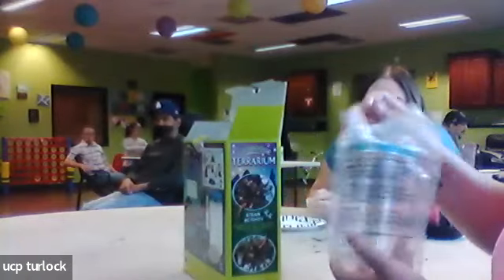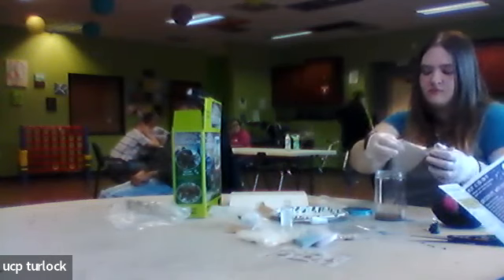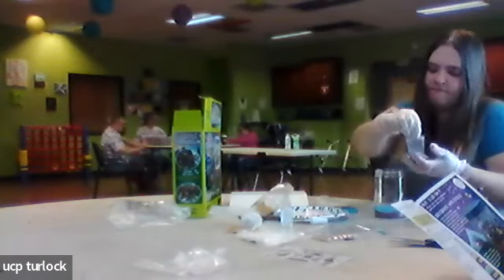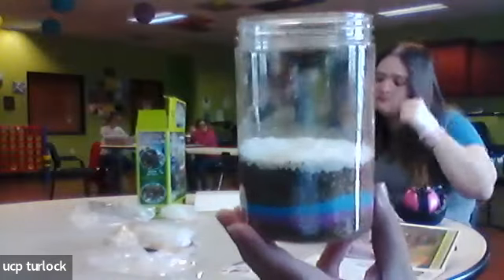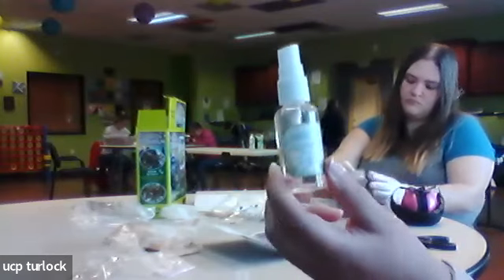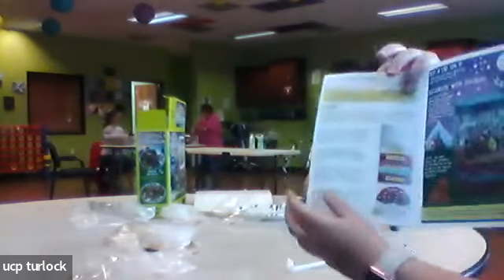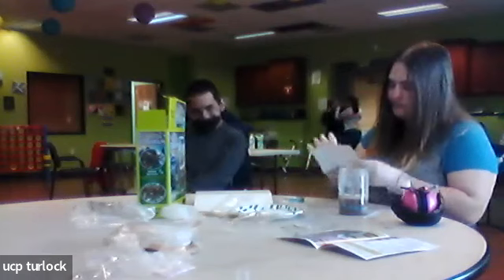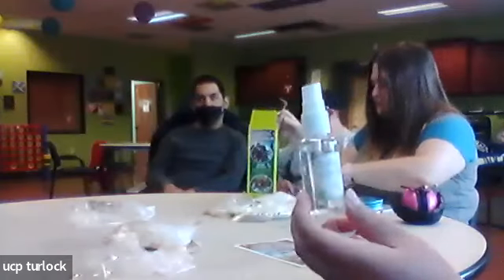Science with Olivia and Cheyanne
Thursday 4/13/2023 at 9am